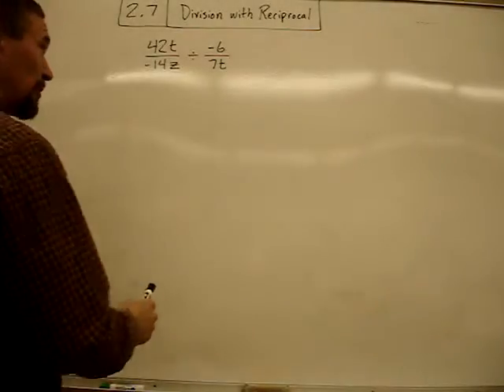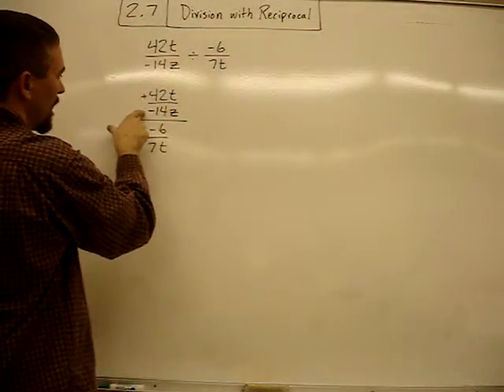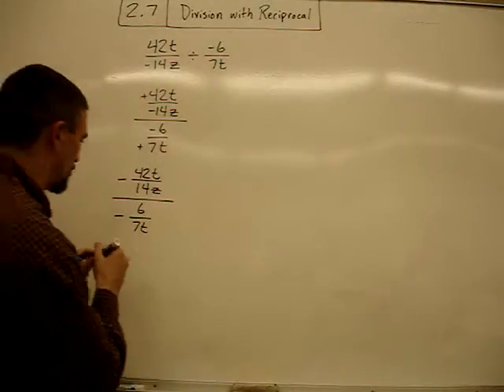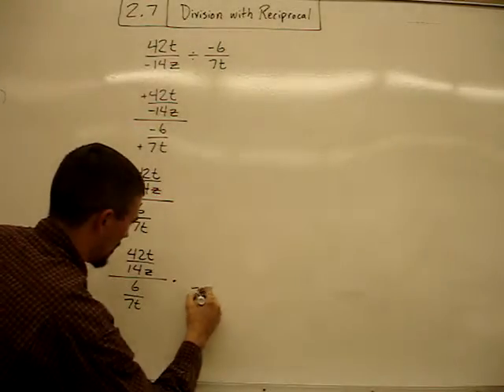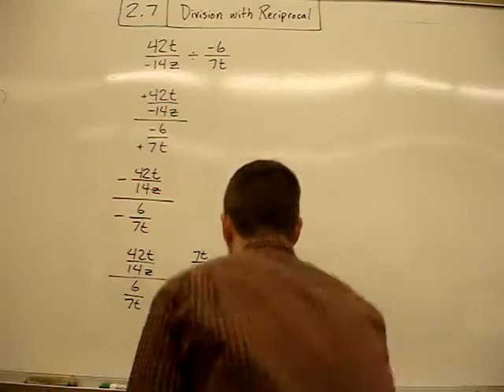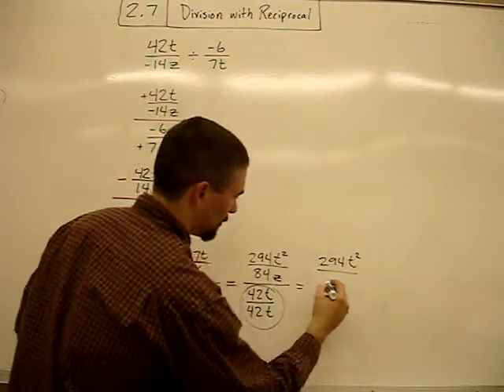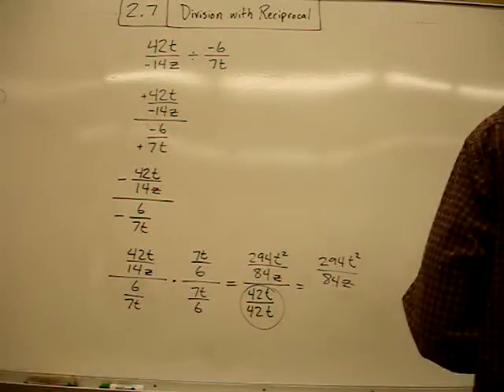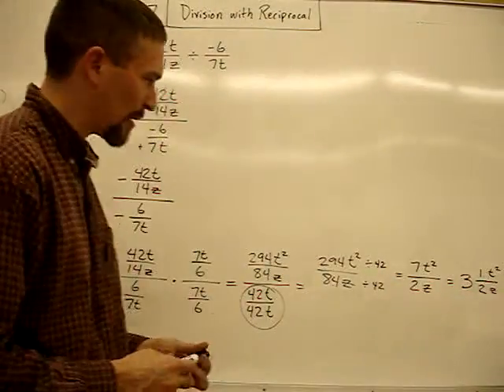2 7 concept dividing with reciprocal and variable2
Mr. Pool explains how he would like to see his students work through a division with reciprocal type problem involving variables.